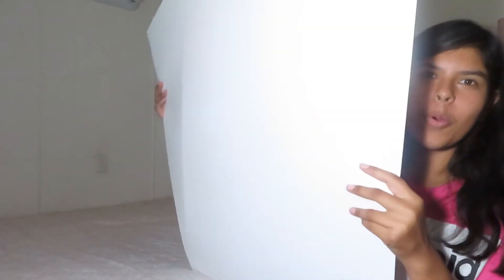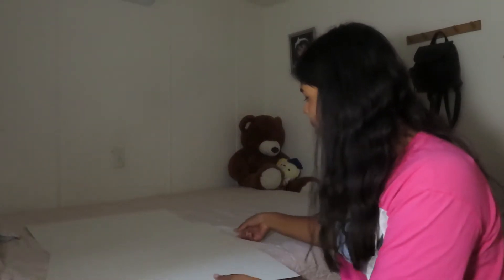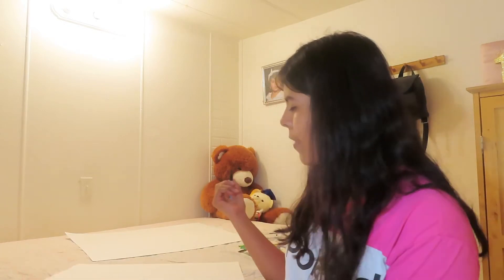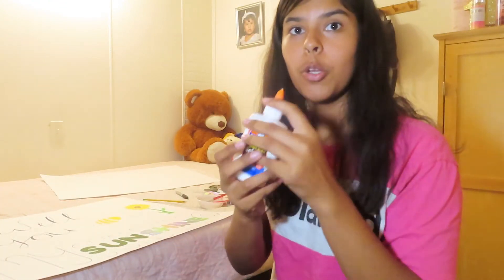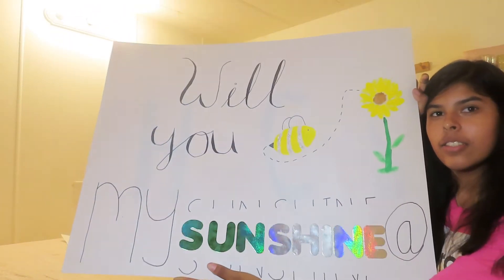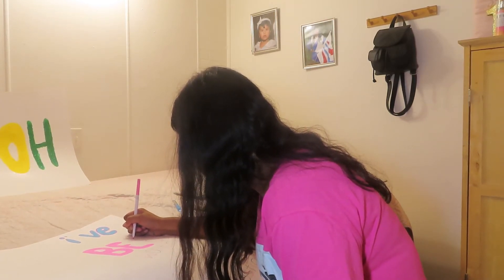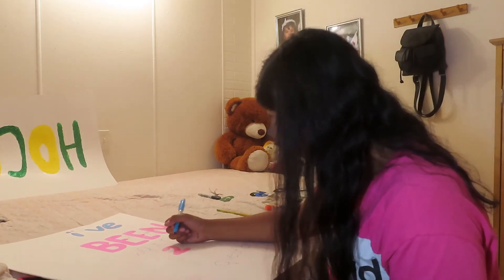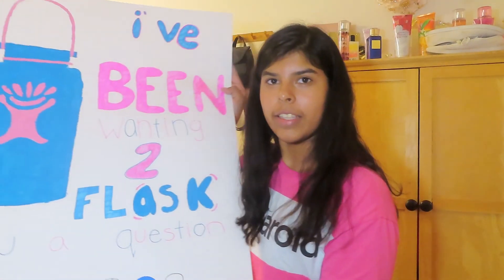homecoming proposal ideas 💡💗 | Jannett Ciranda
So homecoming is right around the corner so I decided to give you guys some ideas for your poster to ask someone you’d like to go with ❤️🥺

Instagram🌺: @jannettciranda
Tik tok🤳🏽: @jannettciranda